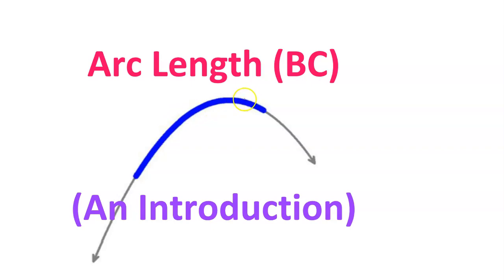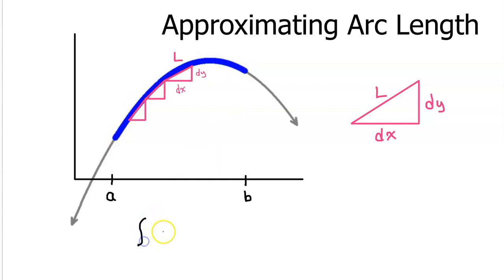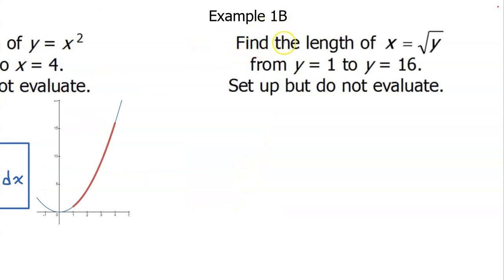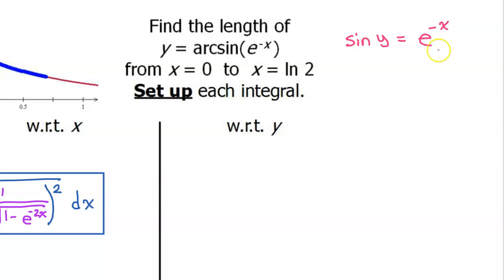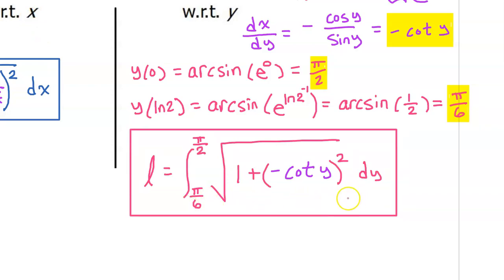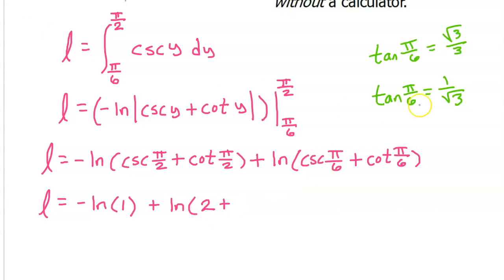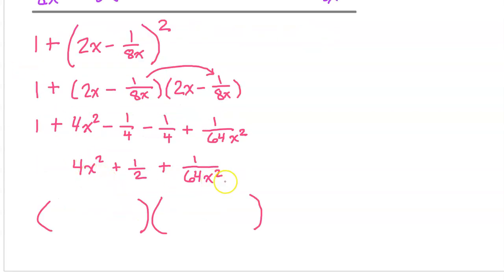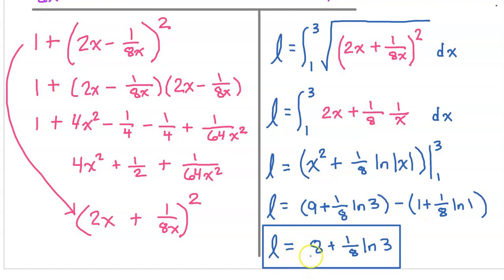8.5A Arc Length when it's not a Circle (An Introduction) [BC]